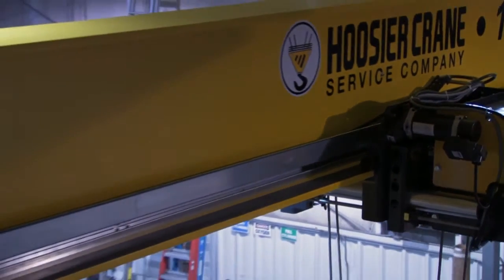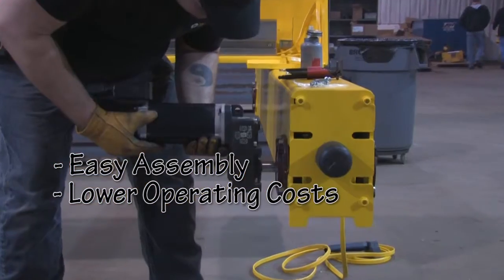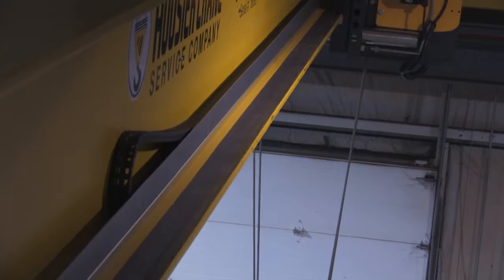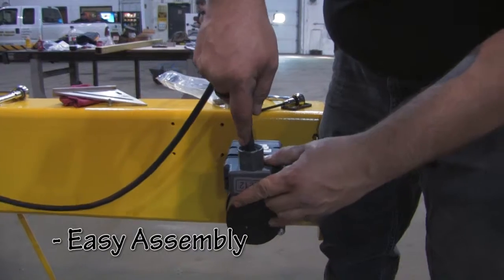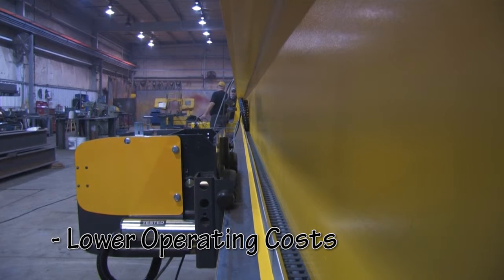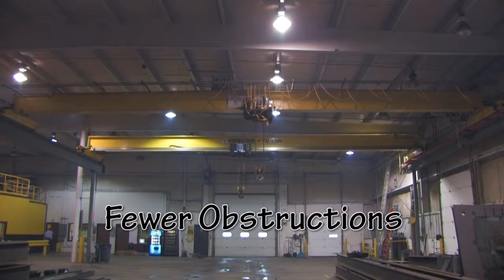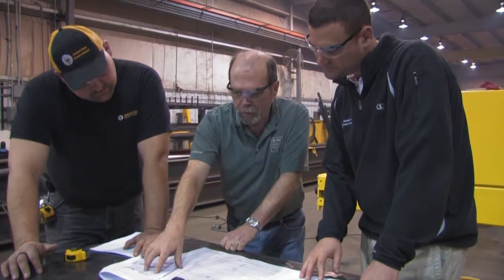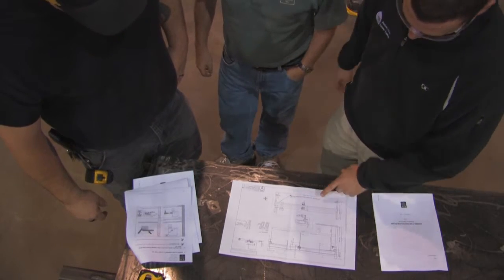HRGMaster_final2.mp4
This is the NRG Master Video with new Voice Over and a few corrections in graphics.